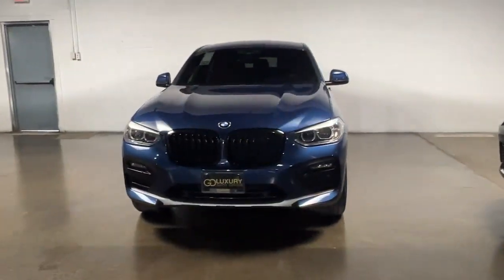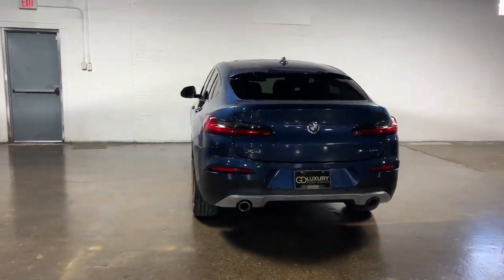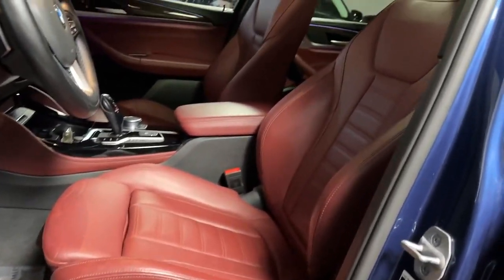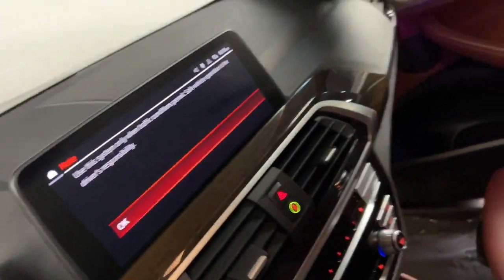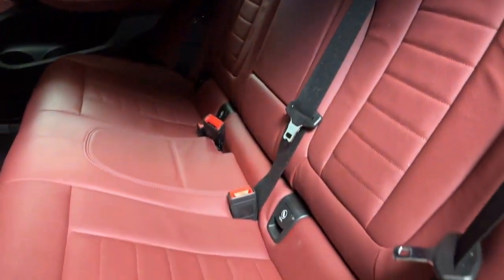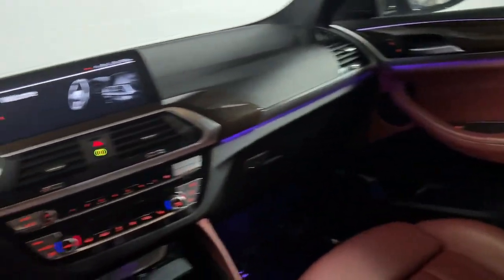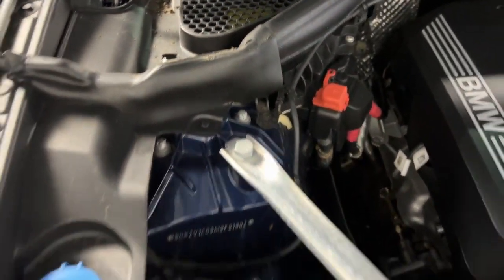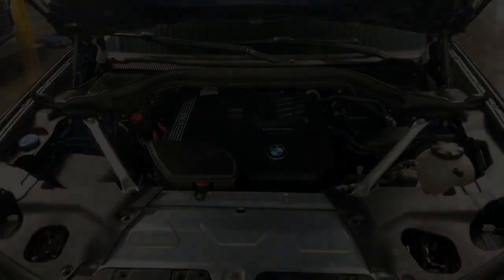2021 BMW X4 Dallas, Grapevine, Irving, Grand Prairie, Duncanville A91802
Blue Metallic Used 2021 BMW X4 xDrive30i available in 1110 Dragon Street, Suite 150, Dallas, Texas at Go Luxury Auto Group. Servicing the Dallas, Grapevine, Irving, Grand Prairie, Duncanville, TX area.

1110 Dragon St, Suite 150

Recent Arrival!brOdometer is 3187 miles below market average!brClean CARFAX. CARFAX One-Owner.brbr2021 BMW X4 xDrive30i AWD 4D Sport Utility 2.0L I4 TwinPower Turbo Phytonic Blue Metallic 8-Speed Automatic Sportbrbrbr*Bluetooth / Hands Free Cell Phone* *Service Records Available* *Moonroof/Sunroof *Rear Backup Camera* *Navigation* *Leather* *One Owner* *Remainder of Factory Warranty* *Apple Carplay/Android Auto *Non Smoker* *New Tires* Ambient Lighting Connected Package Pro Navigation System 12 Speakers 3.39 Axle Ratio 4-Wheel Disc Brakes ABS brakes Air Conditioning Alloy wheels AM/FM radio: SiriusXM with 360L Anti-whiplash front head restraints Auto-dimming door mirrors Auto-dimming Rear-View mirror Automatic temperature control BMW Assist eCall BMW TeleServices Brake assist Bumpers: body-color ConnectedDrive Services Delay-off headlights Driver door bin Driver vanity mirror Dual front impact airbags Dual front side impact airbags Electronic Stability Control Emergency communication system: BMW Assist eCall Enhanced USB & Bluetooth w/Smartphone Integration Exterior Parking Camera Rear Front anti-roll bar Front Bucket Seats Front Center Armrest Front dual zone A/C Front fog lights Front reading lights Fully automatic headlights Garage door transmitter Genuine wood dashboard insert Genuine wood door panel insert Heated door mirrors Heated Front Seats Heated Steering Wheel Hi-Fi Sound System Illuminated entry Knee airbag Live Cockpit Pro w/Navi Low tire pressure warning LOWERED SUSPENSION WITH STEERING SPRINGS M Sport Suspension Memory seat Occupant sensing airbag Outside temperature display Overhead airbag Panic alarm Passenger door bin Passenger vanity mirror Power door mirrors Power driver seat Power Front Seats Power Liftgate Power moonroof Power passenger seat Power steering Power windows Radio Control US Radio data system Radio: AM/FM Audio System Rain sensing wipers Rear air conditioning Rear anti-roll bar Rear reading lights Rear seat center armrest Rear window defroster Remote keyless entry Security system SensaTec Upholstery SiriusXM w/360L Speed control Speed-sensing steering Speed-Sensitive Wipers Split folding rear seat Spoiler Sport Seats Sport steering wheel Steering wheel mounted audio controls Tachometer Telescoping steering wheel Tilt steering wheel Traction control Trip computer Turn signal indicator mirrors Variably intermittent wipers Wheels: 19 x 7.5 Y-Spoke (Style 693) WiFi Hotspot Go Lux Black Out Package Original Msrp $55535 Ambient Lighting Connected Package Pro Navigation System.